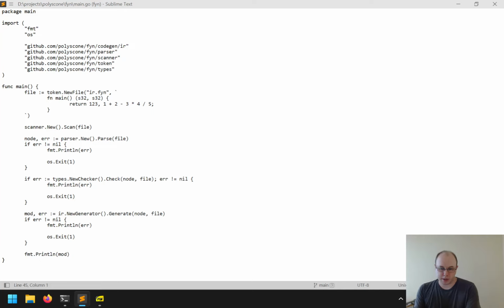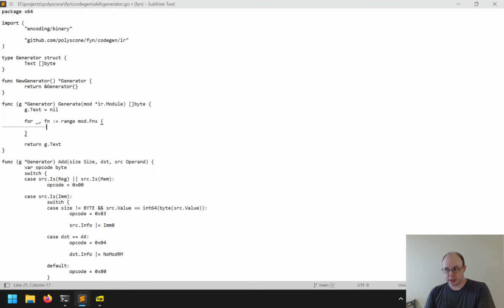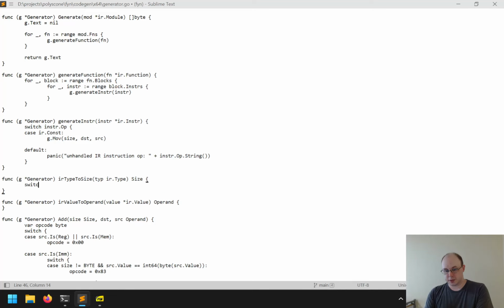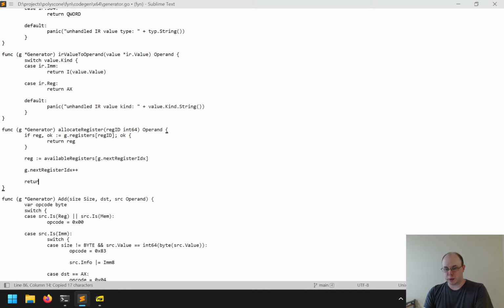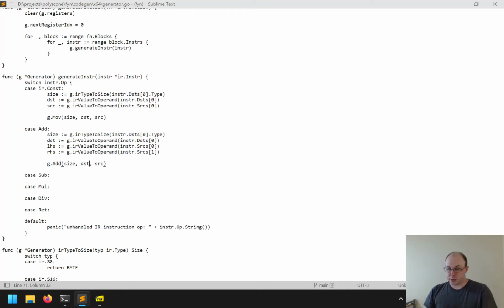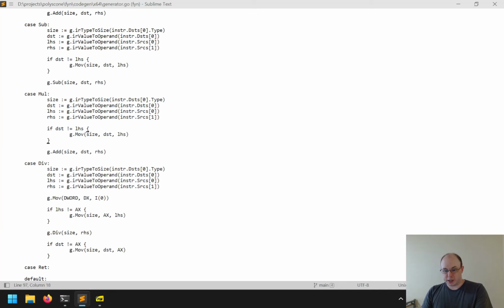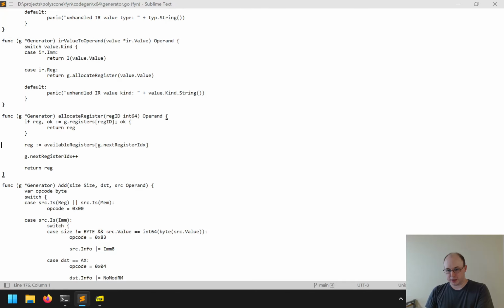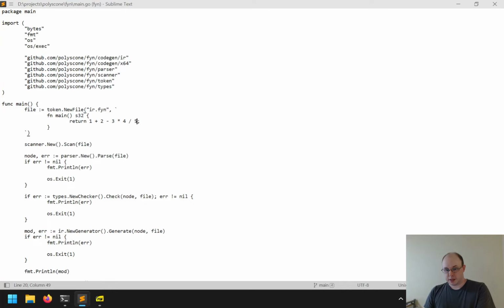Lowering IR to x86-64 Machine Code | Compiler From Scratch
Connect the IR and x86-64 encoder with naive virtual-register allocation, operand conversion, instruction dispatch, and end-to-end disassembly.

00:00:00 Planning the IR-to-machine-code mapping
00:01:30 Adding disassembler output
00:03:00 Creating the x86-64 generator entry point
00:03:42 Traversing functions, blocks, and instructions
00:06:00 Mapping IR constants to MOV
00:07:30 Converting IR types to operand sizes
00:09:00 Converting IR values to encoder operands
00:10:11 Allocating virtual registers
00:10:47 Assigning registers sequentially
00:12:00 Resetting allocation for each function
00:13:30 Lowering constants
00:15:00 Lowering binary arithmetic
00:16:30 Preparing RDX:RAX for division
00:18:00 Emitting DIV and collecting its result
00:19:30 Running the first complete sample
00:21:00 Lowering return values
00:22:30 Debugging duplicated register assignments
00:24:00 Fixing the virtual-register map
00:25:30 Verifying the generated instruction stream
00:27:00 Comparing output with NASM
00:28:30 Reviewing the naive allocator's limitations